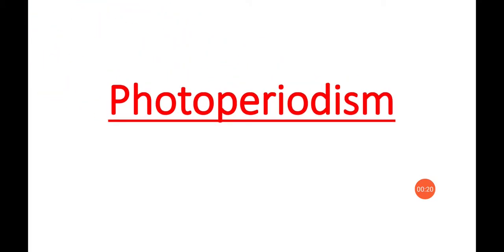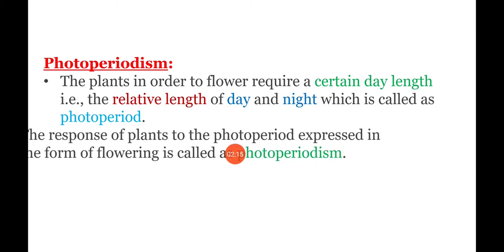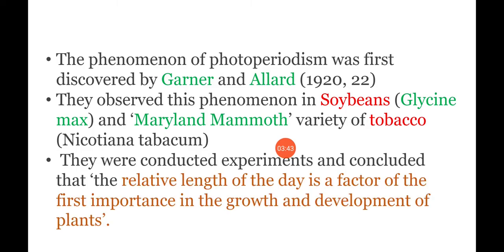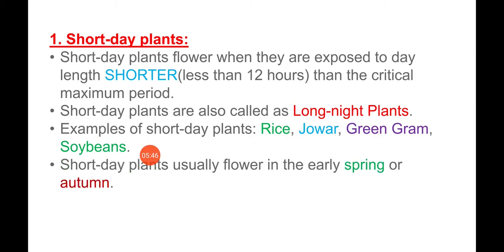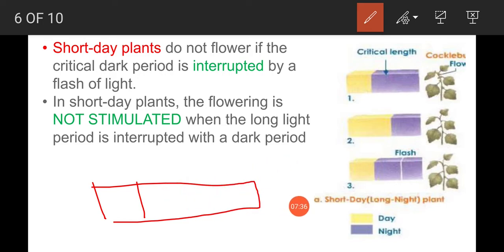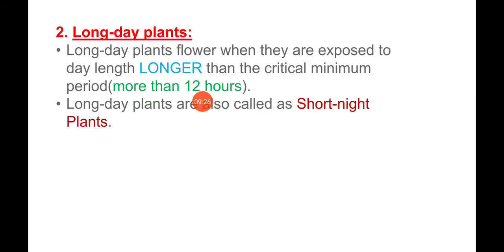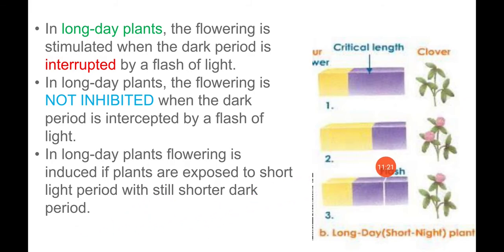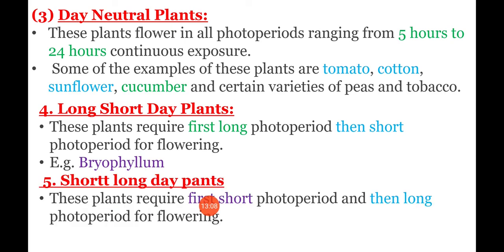Photoperiodism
Plant physiology